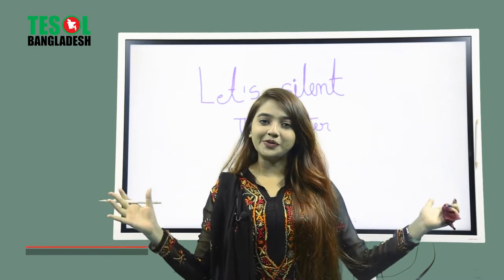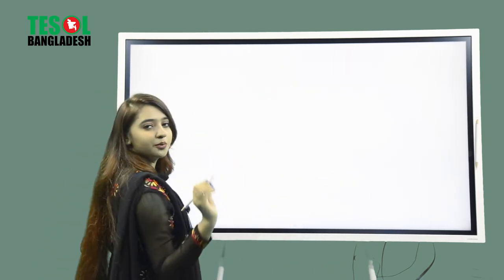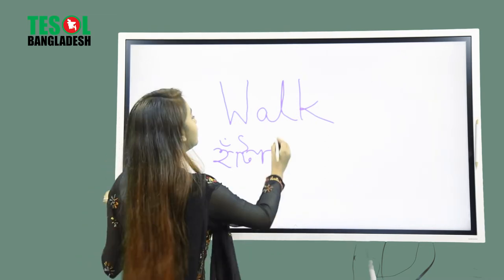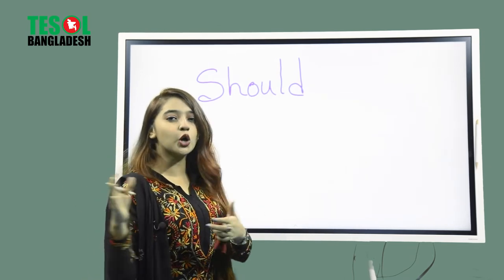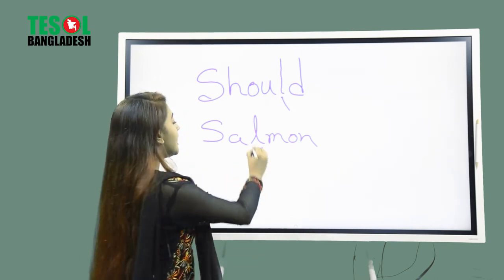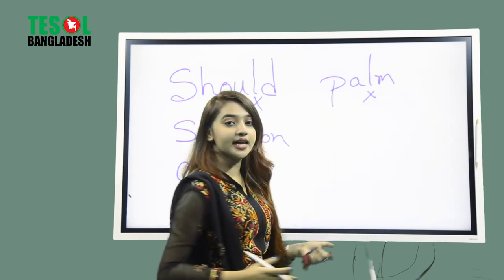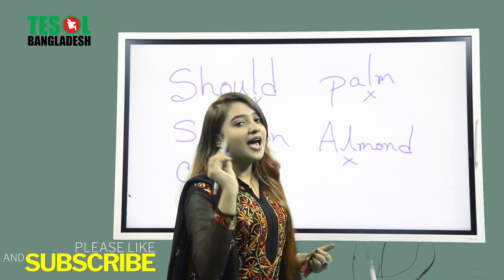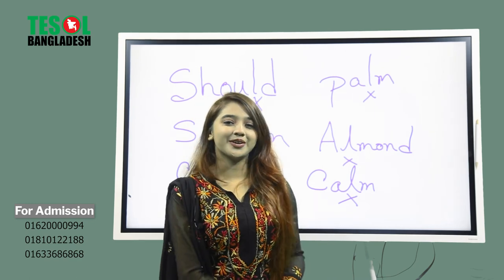Silent Letter L | TESOL BANGLADESH | TESOL KIDS CENTER